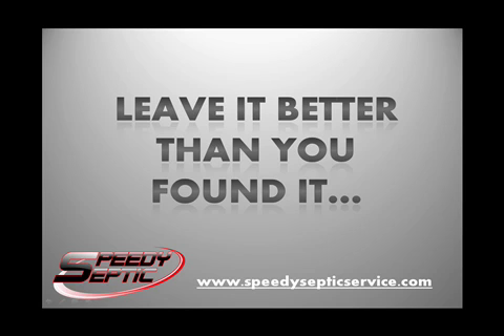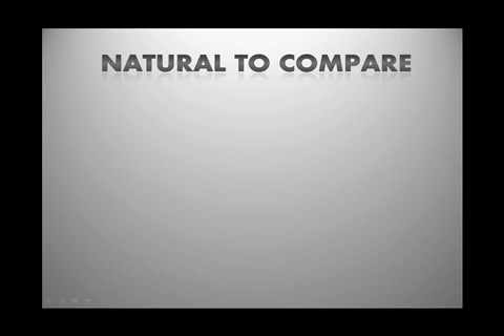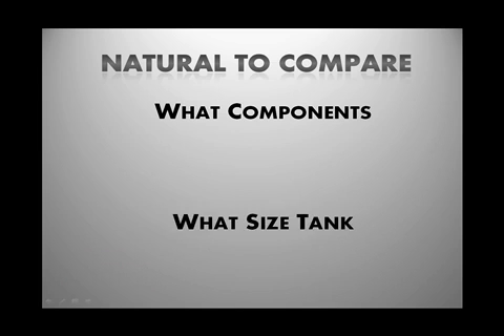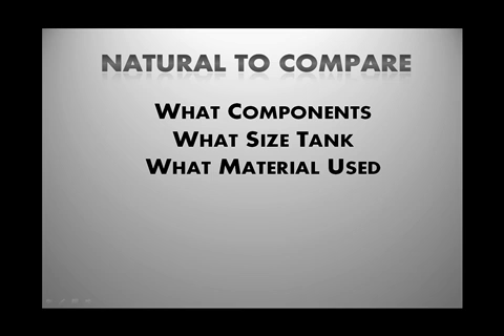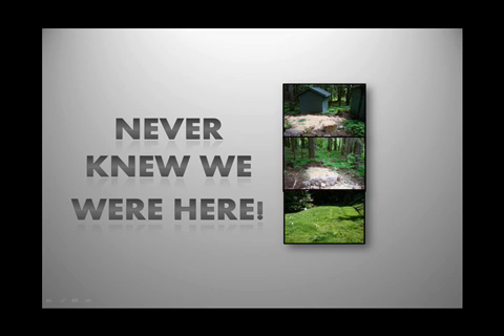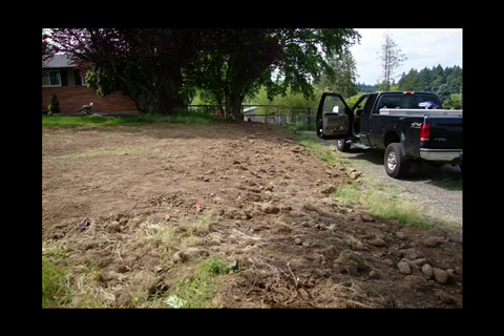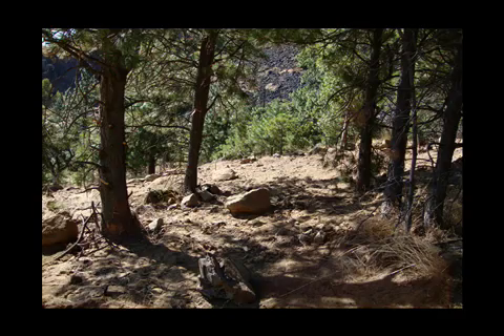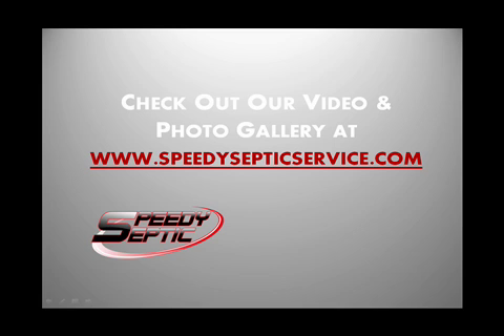Speedy Septic Service Finished Product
Speedy Septic is a septic pumping and maintenance company that will always be there when you need us most. We have crews running 24/7 to make sure we keep your system flowing. Speedy is committed to providing its customers with professional well trained technicians that are able to diagnose your problem properly, get you back in working order quickly and charge a price that is fair. With Speedy Septic, you can be assured that you will always get a friendly voice answering the phone no matter when it is, and a qualified technician at your door promptly.

2050 Beavercreek Road #101
Oregon City OR 97045